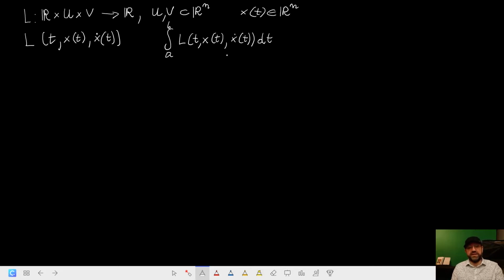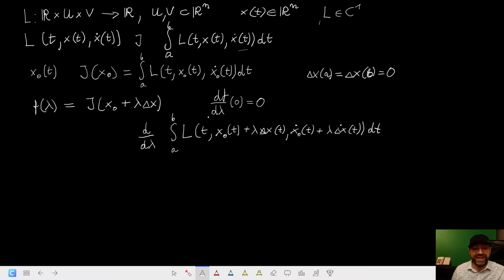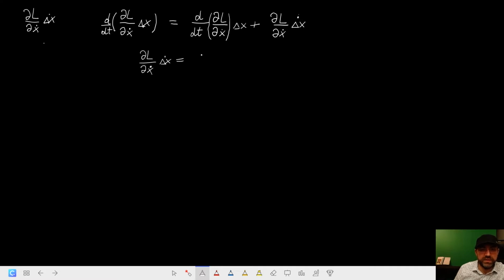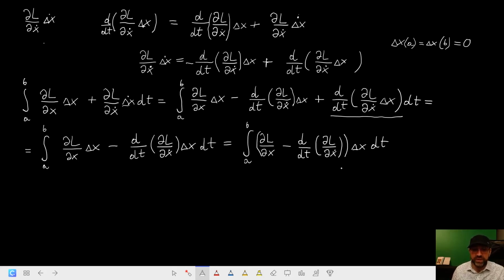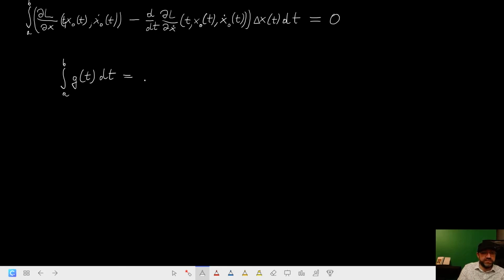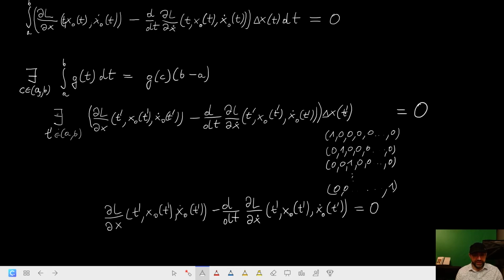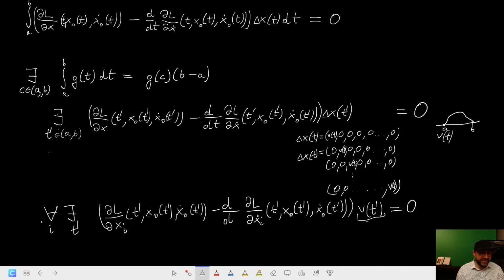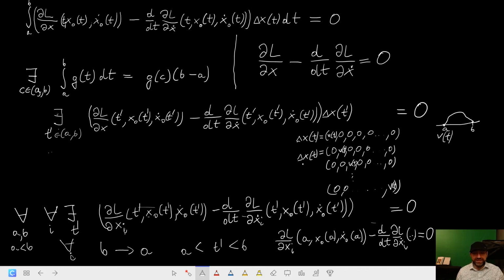Couldn't sleep, so I derived Euler Lagrange Equations without notes just for fun.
A standard derivation of Euler Lagrange Equations from the least action principle. It should be in general mathematically correct derivation (with a few little problems, which viewers can solve by themselves).